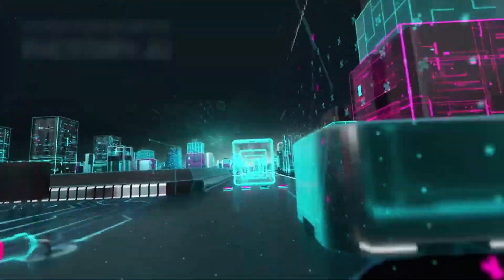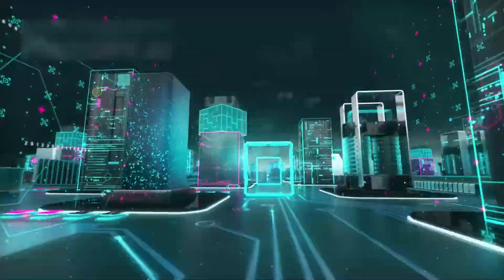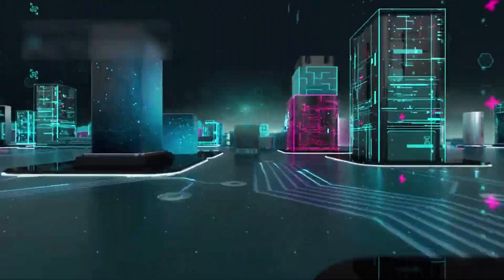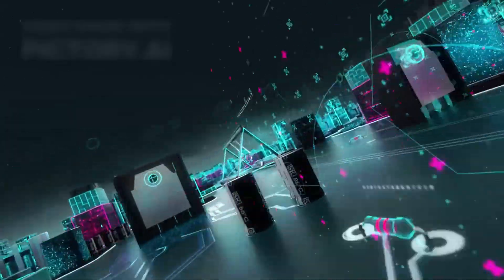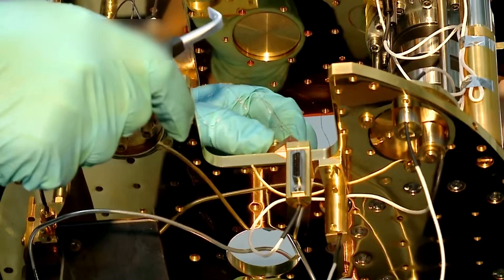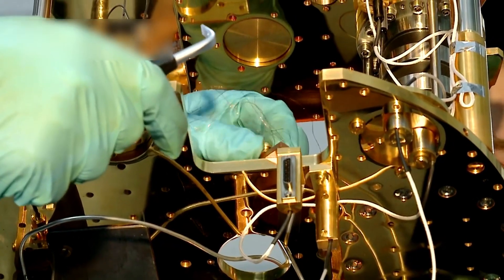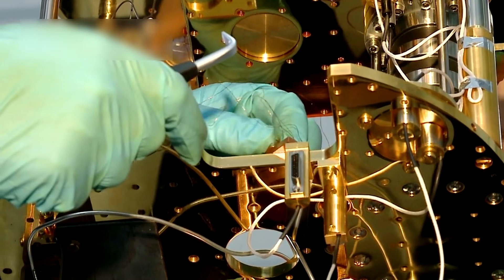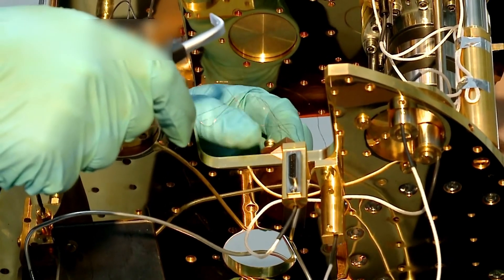Google Quantum Chip Just Took a Quantum Leap—A NIGHTMARE for Scientists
In this video, we explore the mind-blowing breakthrough of Google’s quantum chip and what it could mean for the future of technology and humanity 🌍💻. This isn’t just another upgrade—it’s a leap that challenges everything we thought was possible! From mysterious data fluctuations to quantum behaviors that defy known physics, what we’ve uncovered is both exciting and a little scary 😨.

Could this chip be bending the laws of reality? Could AI powered by quantum computers start evolving faster than we can control? This video breaks down the events, theories, and concerns in simple words so anyone can understand what’s really going on with this strange new tech ⚡🤖.